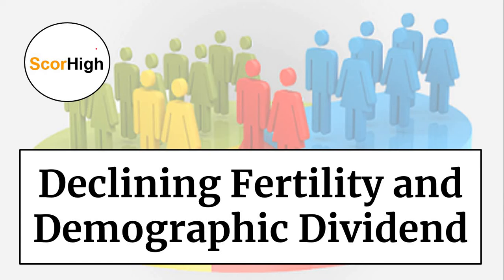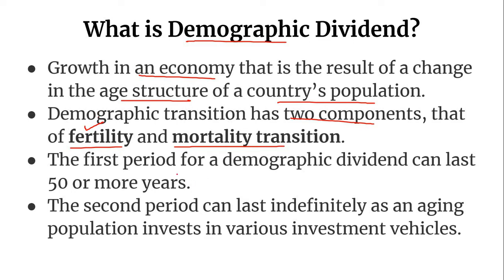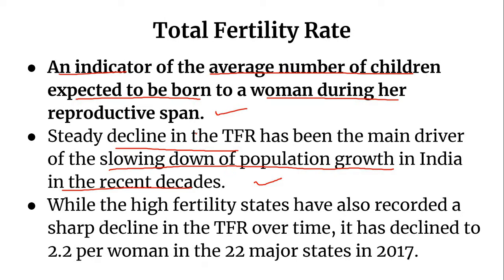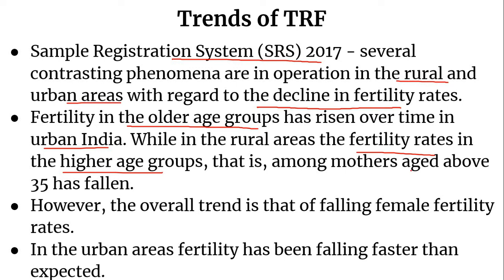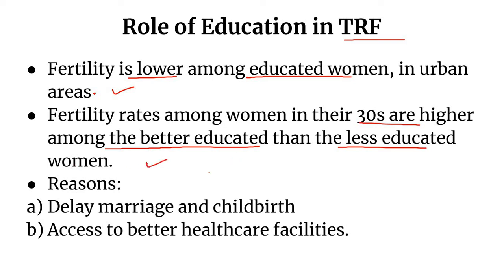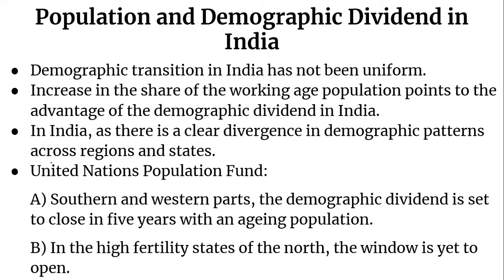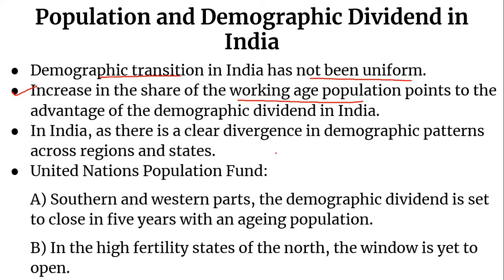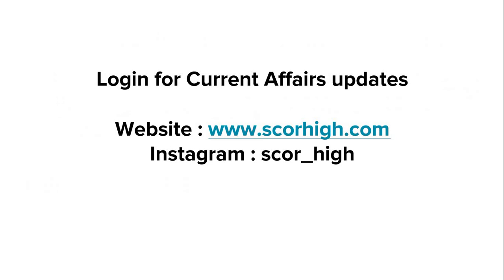Topic- 54: Current Affairs Analysis - Declining Fertility and Demographic Dividend (2019)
For UPSC | SSC | Bank | RBI | NET | PCS | Clerk | KVS | CTET